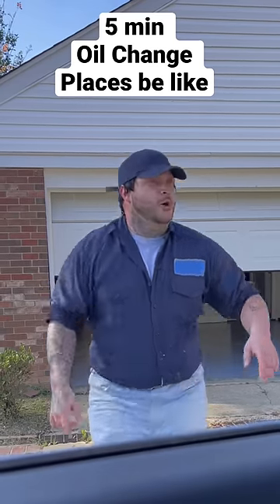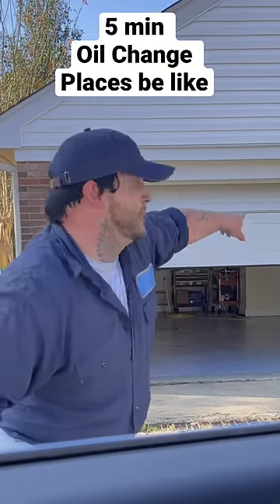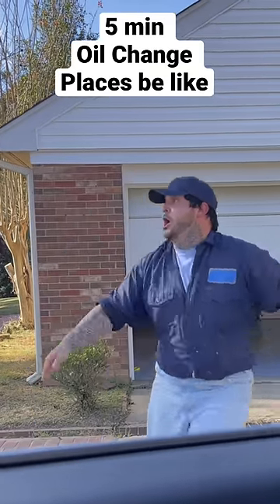5 Minute oil change places be like